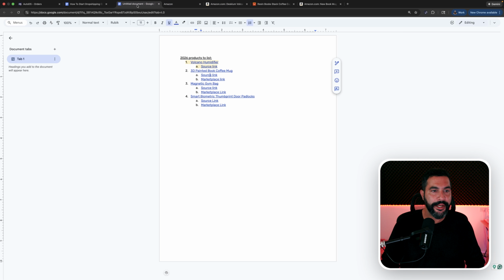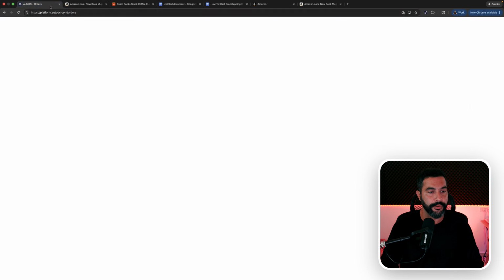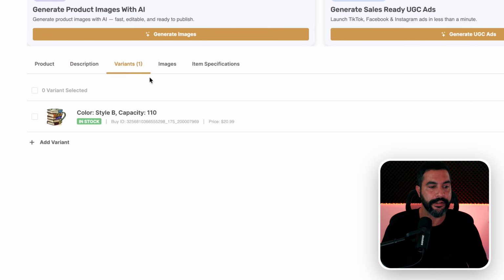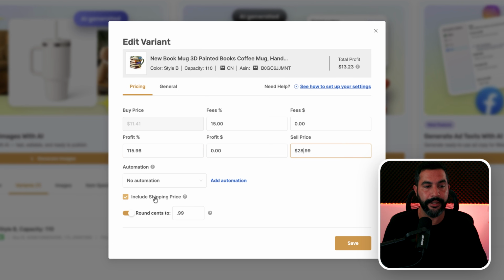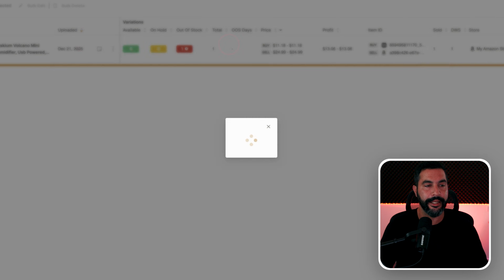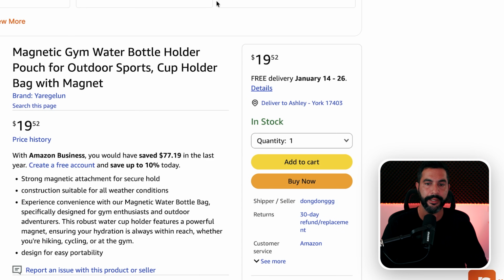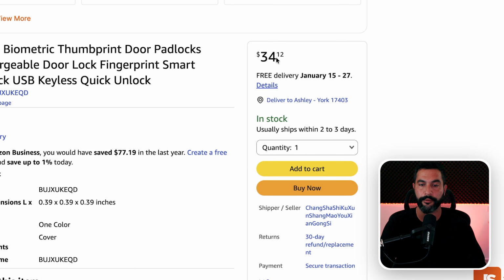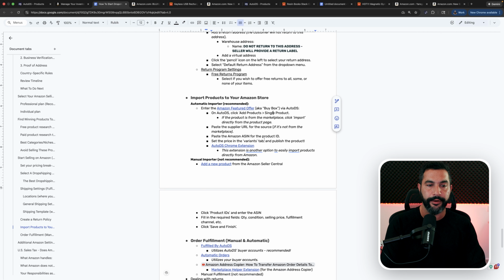How to Automatically Import Products to Amazon with AutoDS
🚀 Learn how AutoDS can get you started dropshipping on Amazon for just $1

Learn how to import products to your Amazon dropshipping store automatically using AutoDS. In this tutorial, we show how to add products using the Amazon ASIN and supplier URL, set pricing, create draft listings, and publish products directly to your Amazon Seller Central inventory. This method allows you to automate product importing, price monitoring, stock updates, and order fulfillment so you can scale your dropshipping business faster.

▶️ More on YouTube:
✅ AutoDS’s free Amazon dropshipping course: